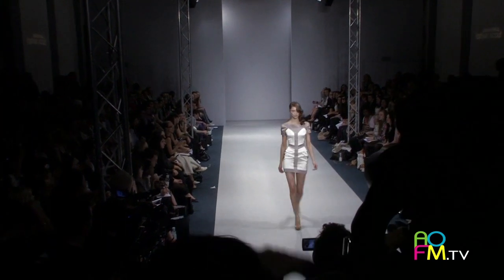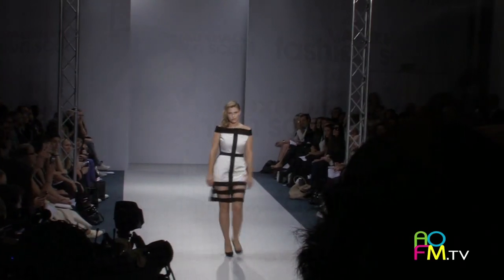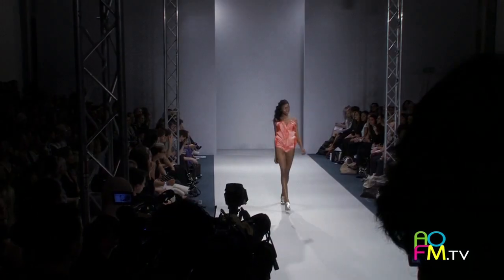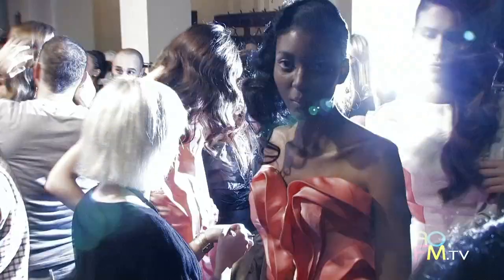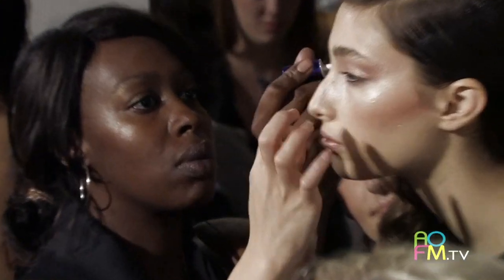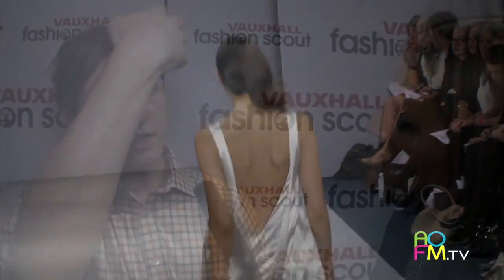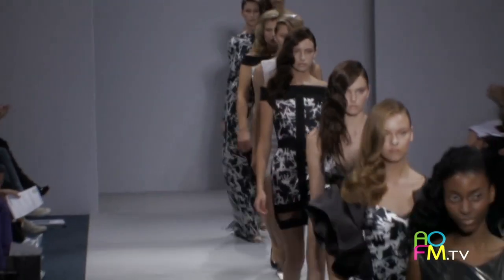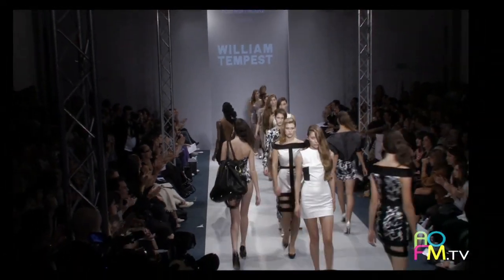AOFM @ LFW S/S 2010 backstage at William Tempest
AOFM Pro team and students backstage at London Fashion Week.
The only school to take students backstage to work at LFW.